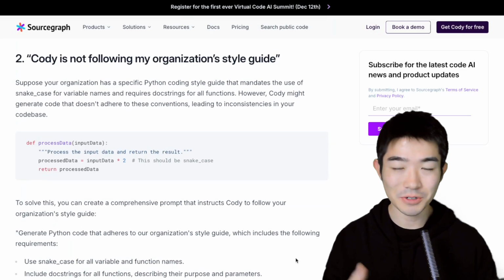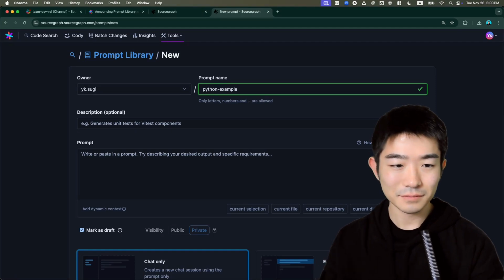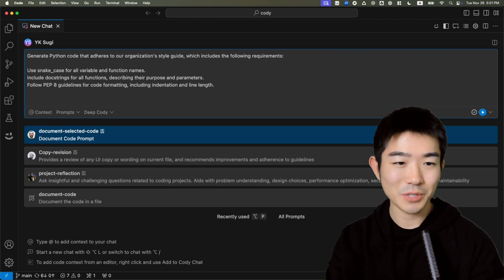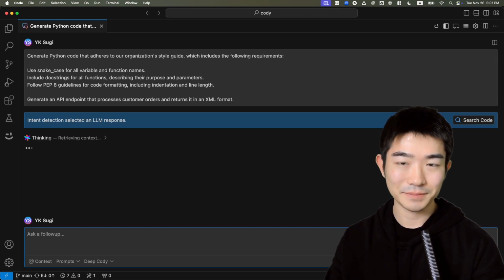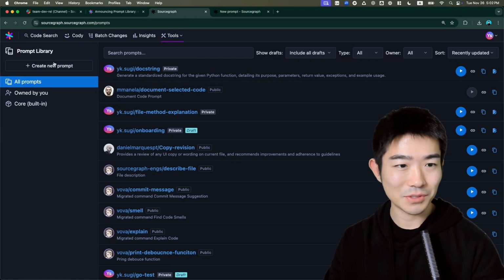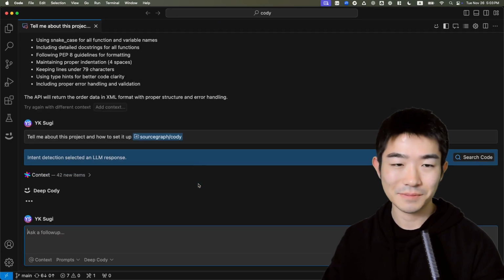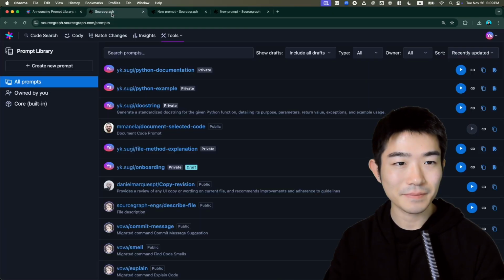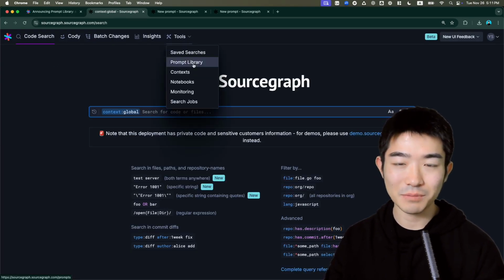Announcing Prompt Library for Cody - 3 Examples